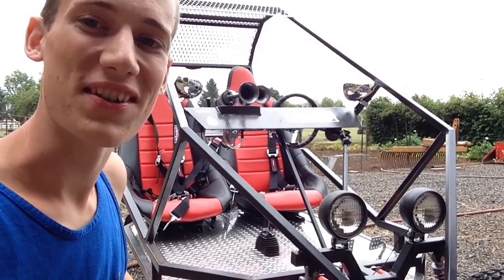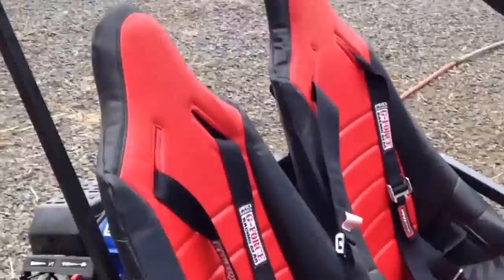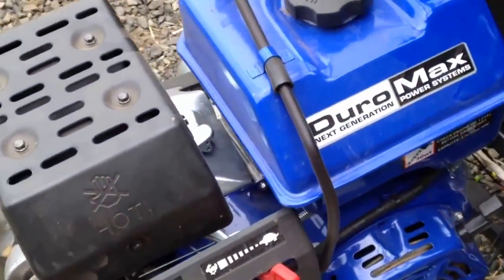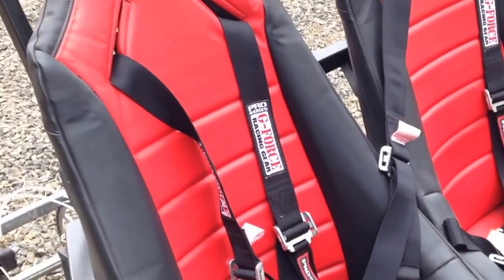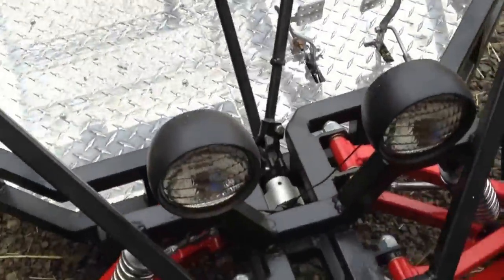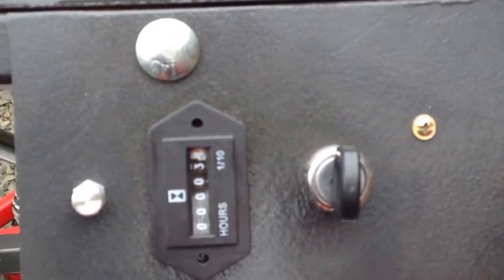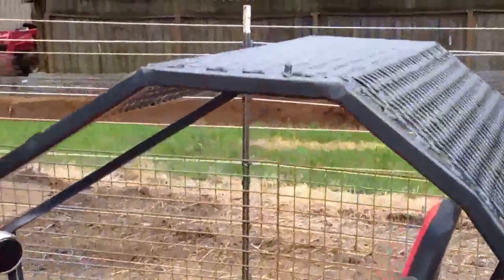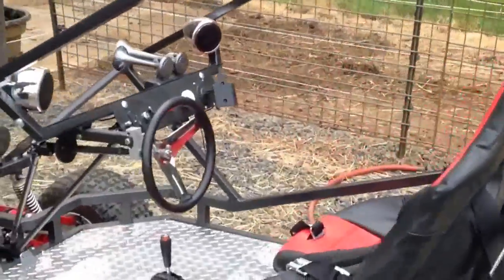Customized Granddaddy Go Kart Finished